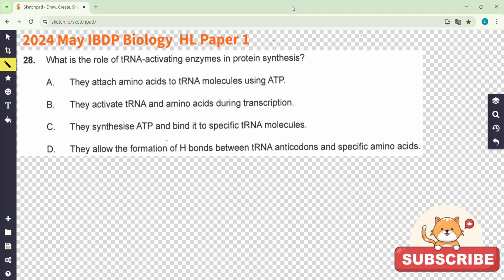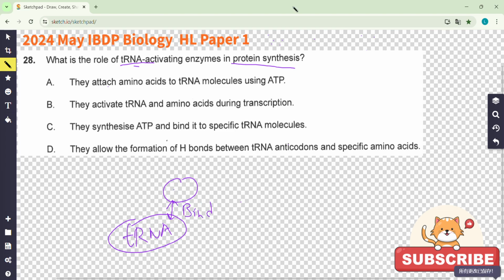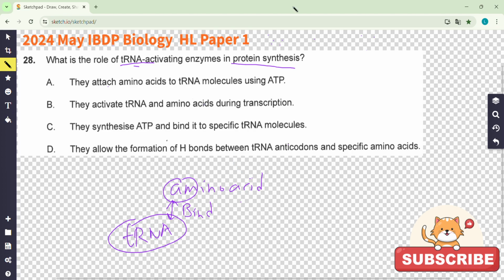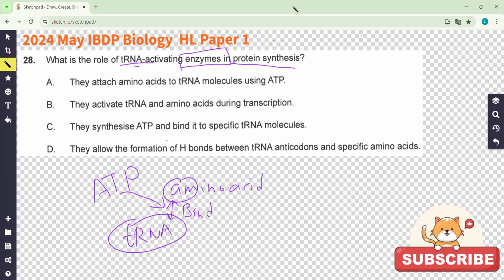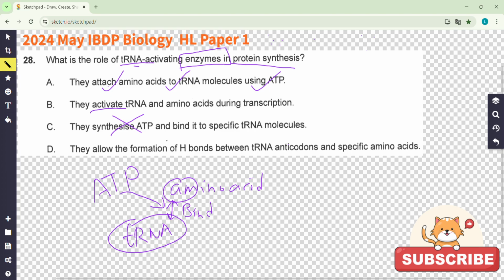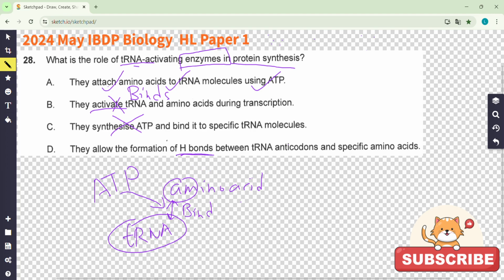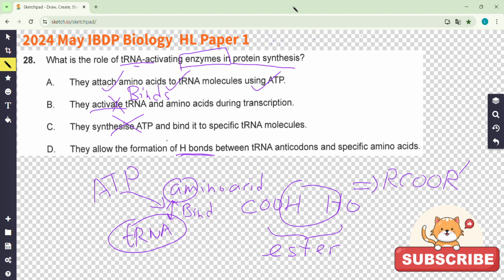2024 May IBDP HL Biology TZA Paper 1 Q28